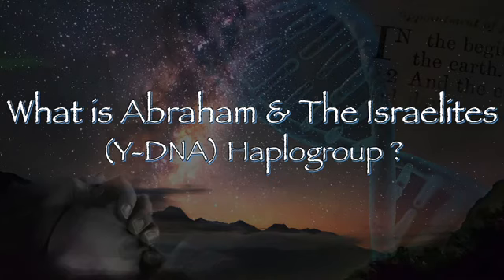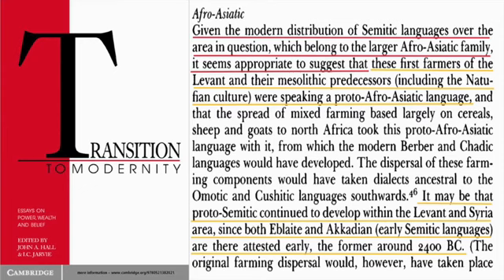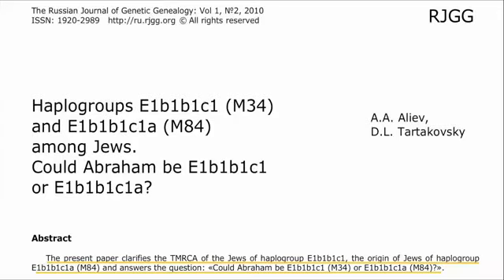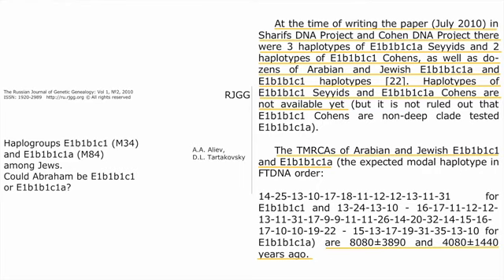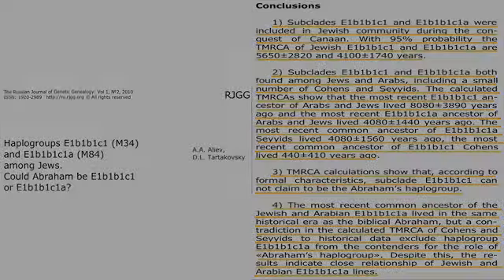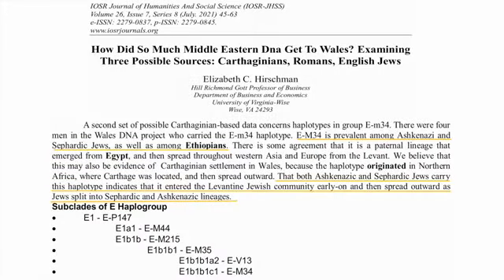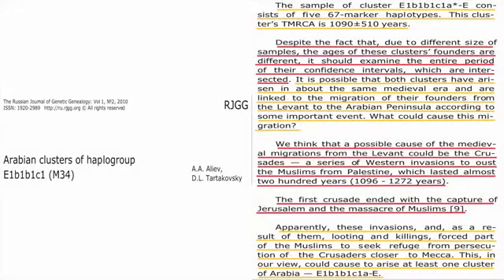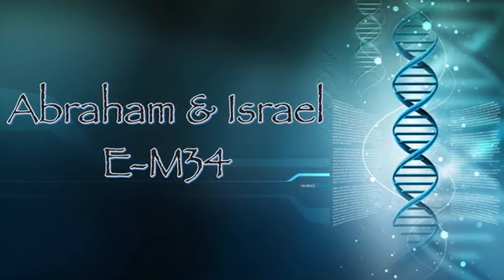Abraham E-M34? (Acticez les traduction automatiques).